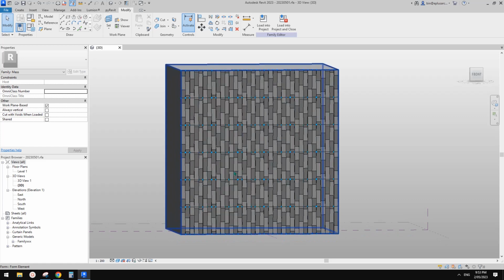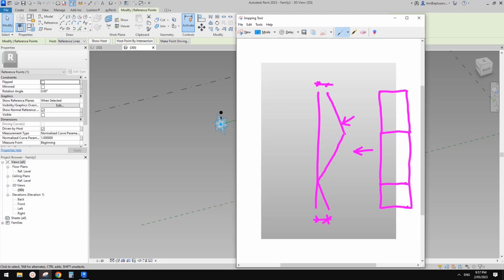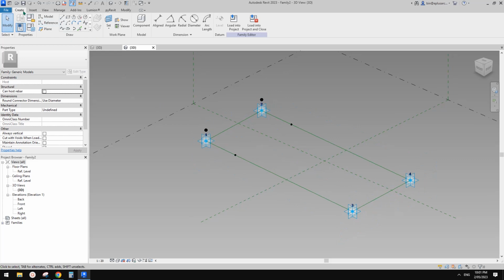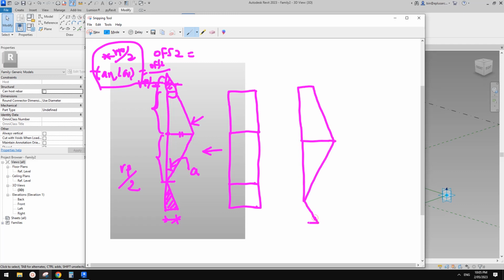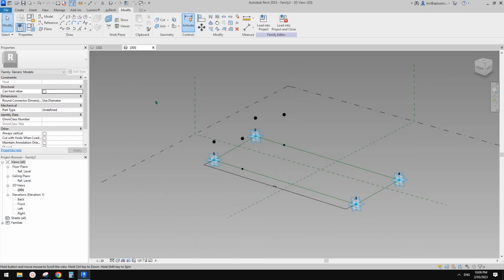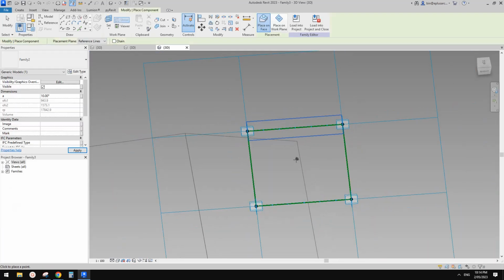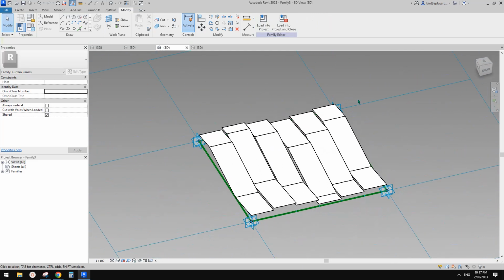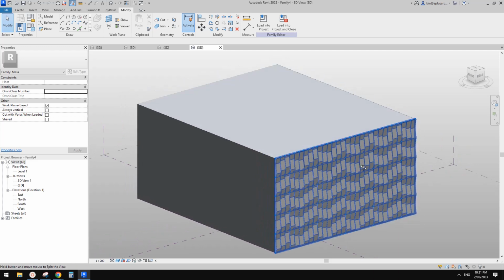23032 - Revit Adaptive and Pattern Based Family Exercise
How about we use an adaptive family and a pattern-based family to create a parametric facade system? I'm not sure if we should consider adding some randomness to it using Dynamo though.